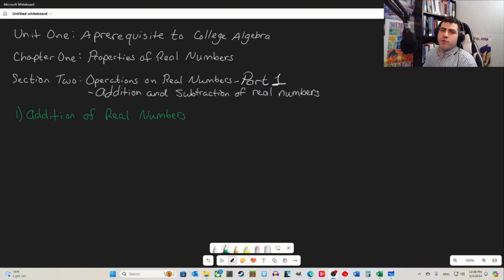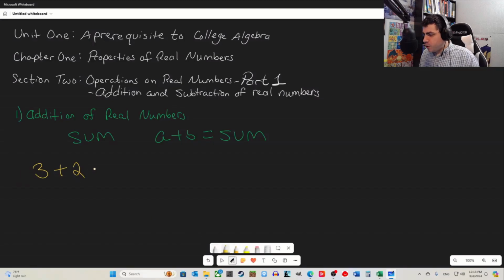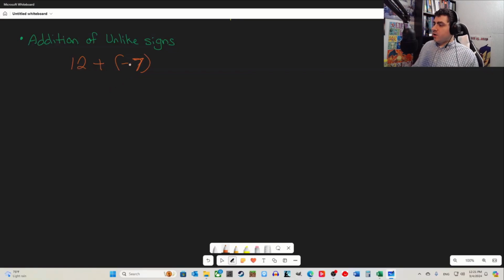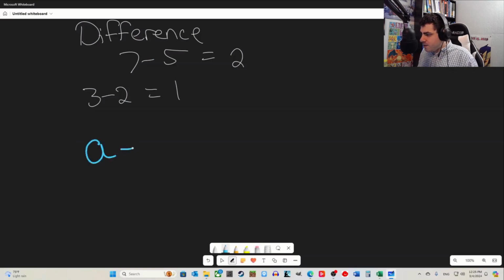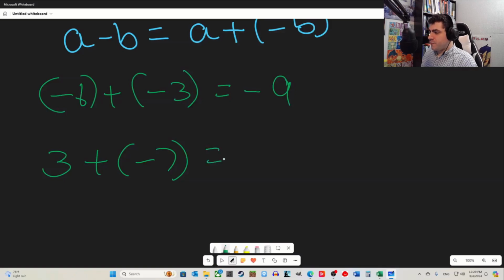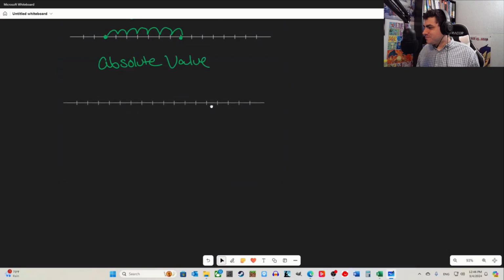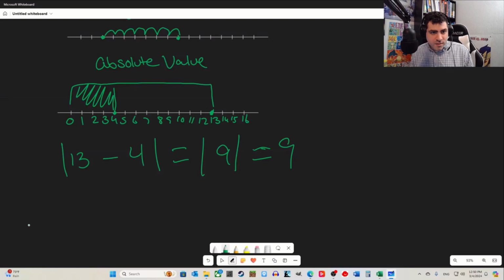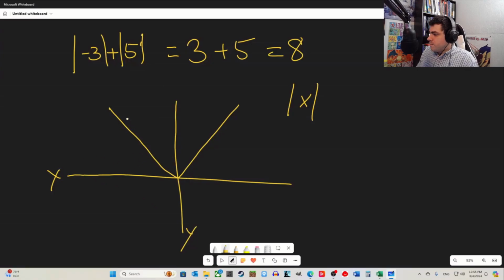Addition and Subtraction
College Algebra 1.1.2 - Part 1
Unit 1: A Prerequisite to College Algebra
Chapter 1: Properties of Real Numbers
Section 1: Operations on Real Numbers -Part 1: Addition and Subtraction, Distance

00:00 Introduction
01:43 Addition of Real Numbers
07:03 Addition with Unlike Signs
10:42 Subtraction of Real Numbers
17:30 Distance using Absolute Value
28:35 Outro